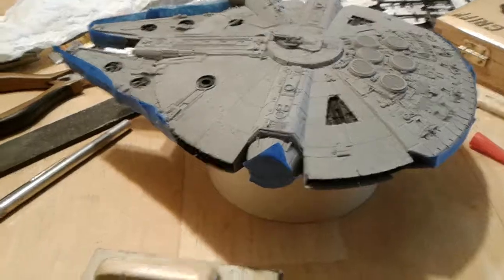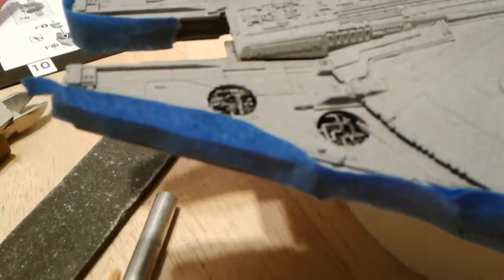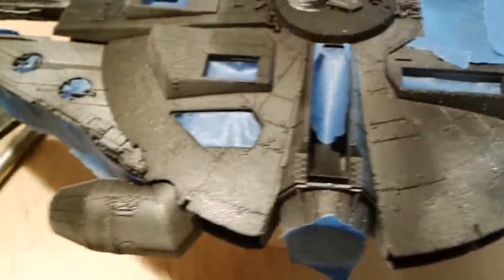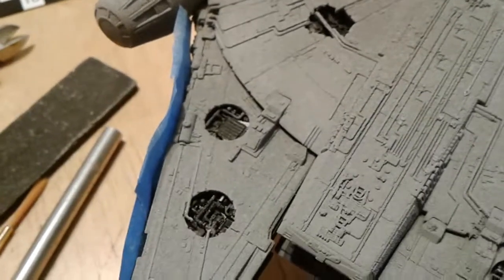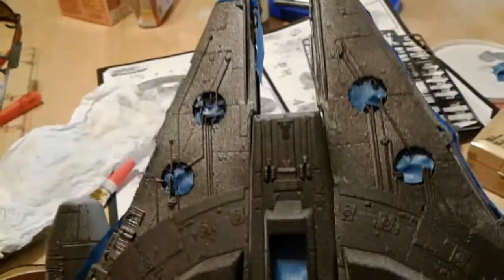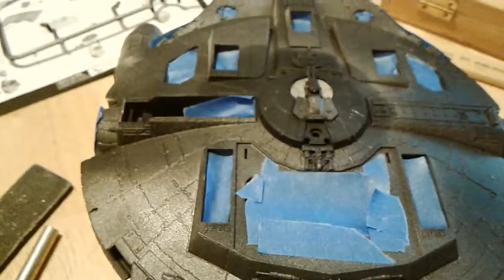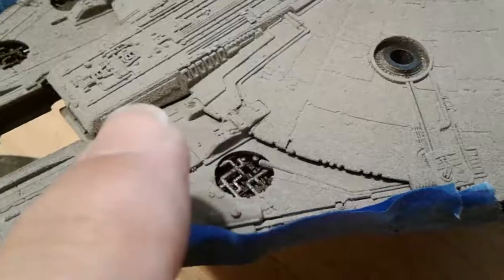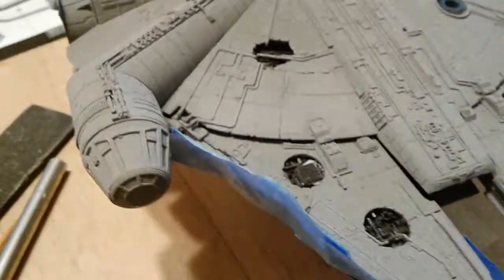BanDai 1/144 Millenium Falcon Kit Build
After the unboxing I show my progress on the Millennium Falcon 1/144th scale kit. It's a great kit but oh so small are the details!